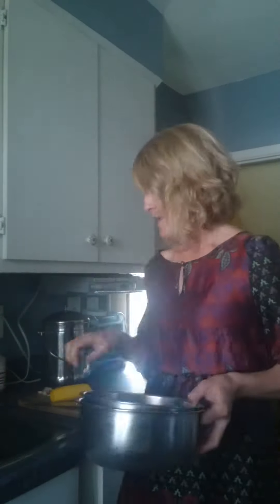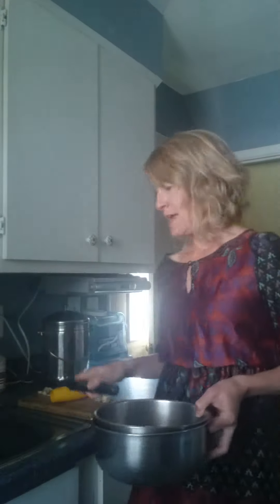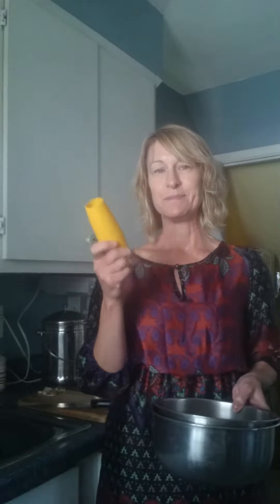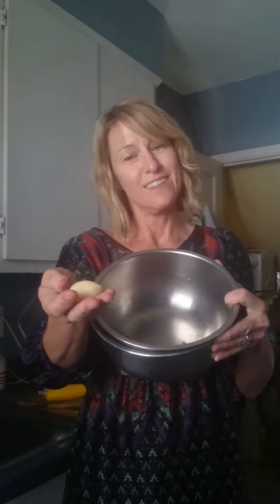Kitchen Quickie - Peeling Garlic Three Ways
Otehlia Cassidy tests three ways to remove the skin from garlic cloves. In this unprofessional, DIY video, she tries using stainless steel bowls, a knife and a garlic roller.